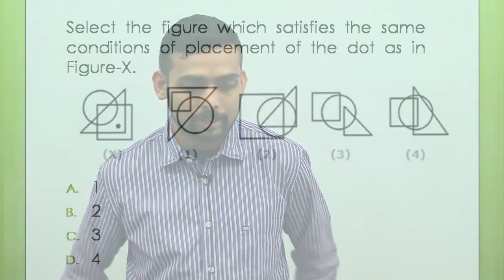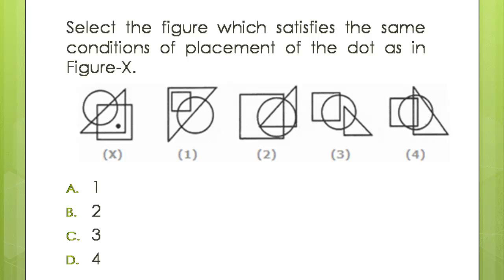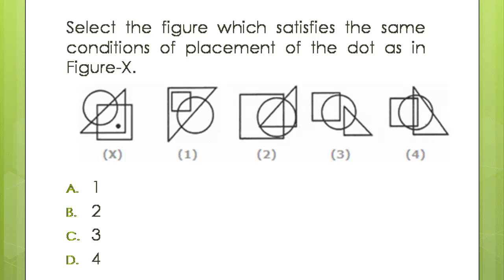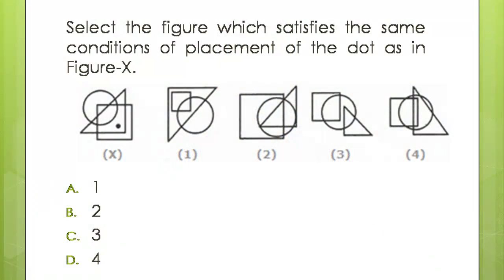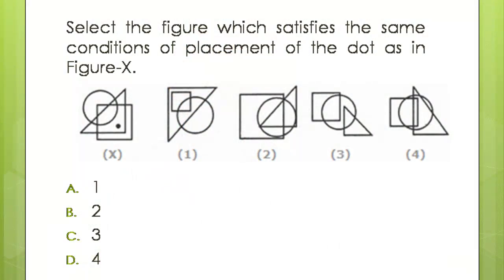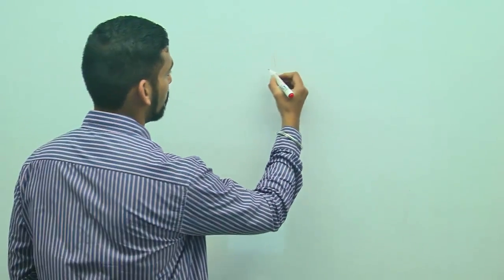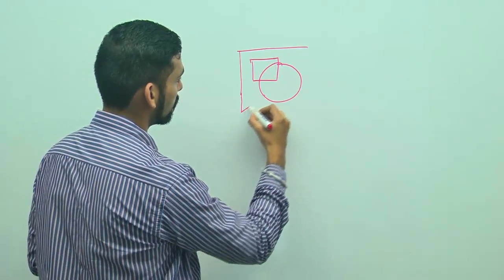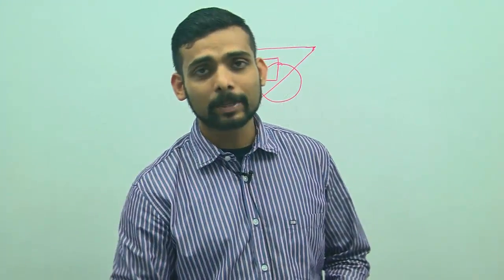How to Solve Dot Situations Problems Non Verbal Reasoning-I : ( IBPS, GRE, GMAT, CAT,BANK PO)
This video lecture "Dot situations" will help students preparing for various competetive exams like IBPS, GRE, CAT, BANK PO, GMAT

1.select a suitable figure from the answer figures that would replace the 2.question mark
3.figure formation and analysis reasoning
4.non verbal reasoning rs aggarwal pdf
5.non verbal reasoning tricks
6.find the number of triangles in the given figure trick
7.directi interview questions
8.non verbal reasoning questions
9.logical reasoning
It is the ability of reasoning by words. Verbal reasoning is evaluating your ability to think constructively.Logical reasoning is all about axioms,arguments, statements and premises and its usage. It’s all about your sense and the ability to distinguish one from the other. Every aptitude or IQ test will place a greater emphasis on these reasoning skills. Logical reasoning skills will help you analyze and understand questions, statements and arguments. A logical person can survive everywhere!

We run a portal called as part of Bodhbridge Educational

Services (P) Ltd. We are India's first HD Video based training platform has

been providing coaching since last 7 years at National level.

We have been providing online coaching through Video lecture all over India

with tremendous Results since last 8 years.

 We provide live classes and online classes for the subjects given below:

1.Spoken English
2.Vedic Maths
3.Reasoning (Verbal & Non-Verbal).
4.Communication Skills
6.Quantitative Aptitude.
7.Verbal Ability
8.Personality Development.
9.Interview Facing Techniques & Skills
10.Resume Building
11.Time Management
12.IBPS
13.IIT JEE
14.Functional Grammar.
15.Placement Preparation.
16.Gate
- Our Experts Teaching Techniques, Shortcut Methods are unique and

incomparable.